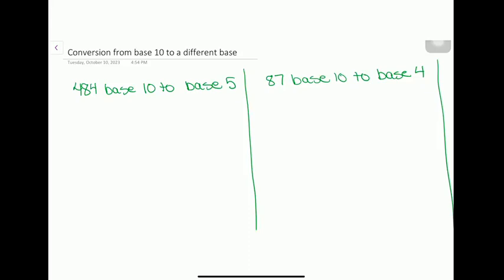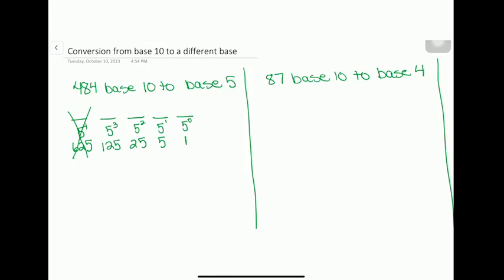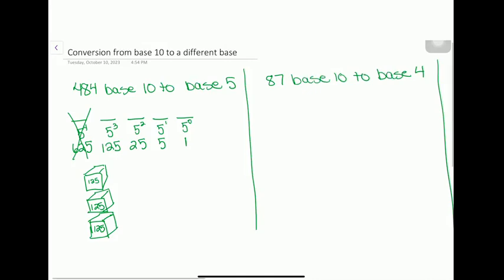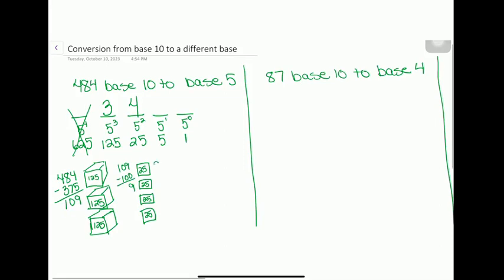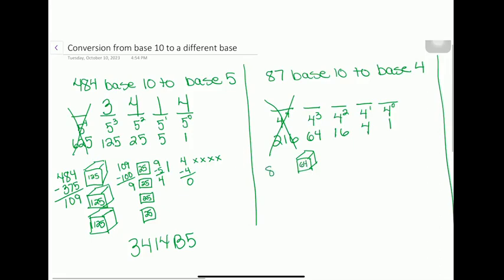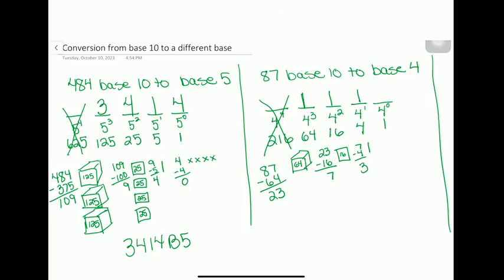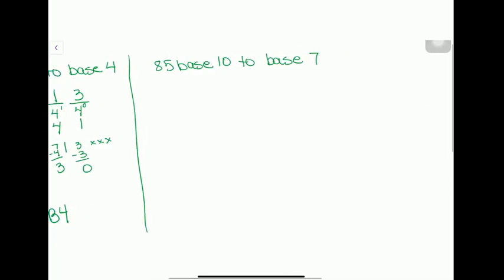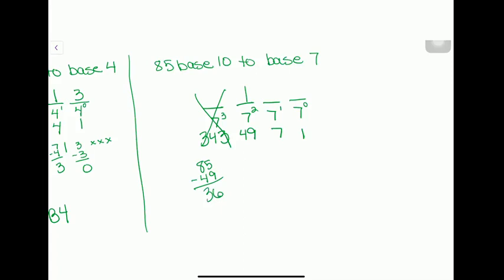Conversion Base 10 to a Different Base